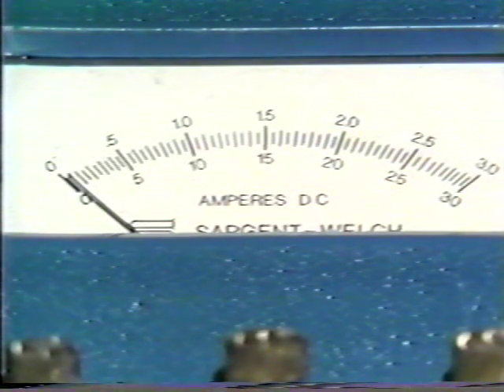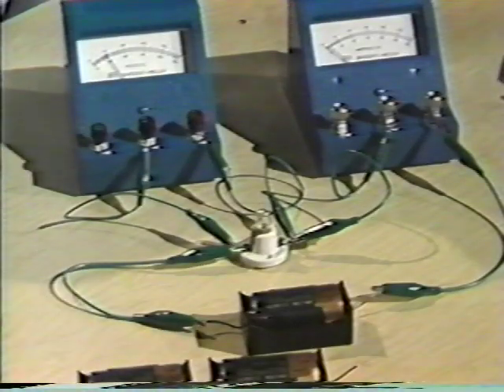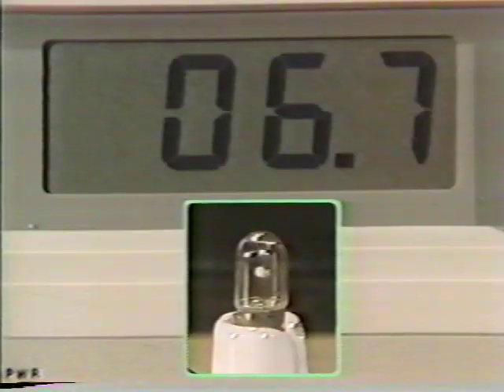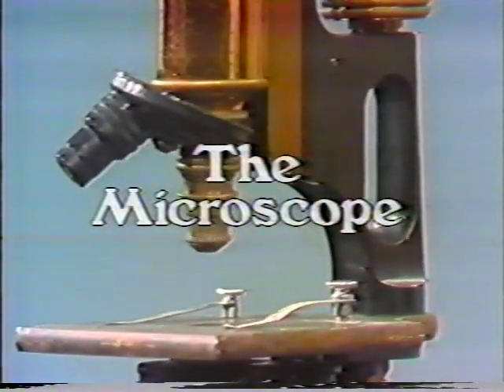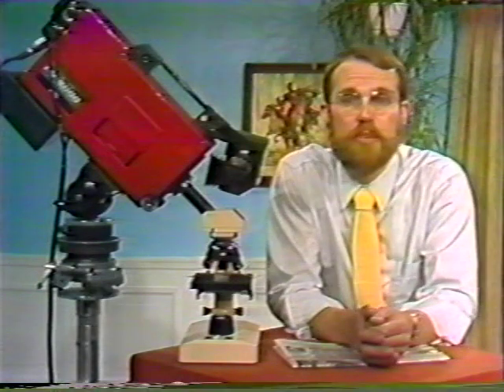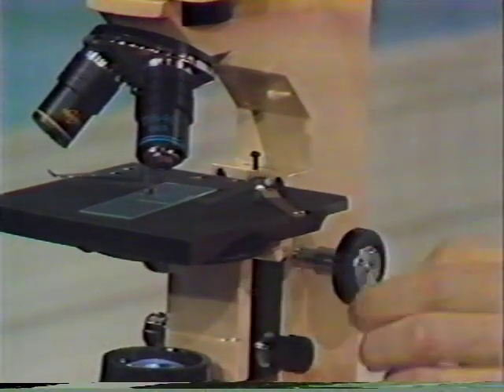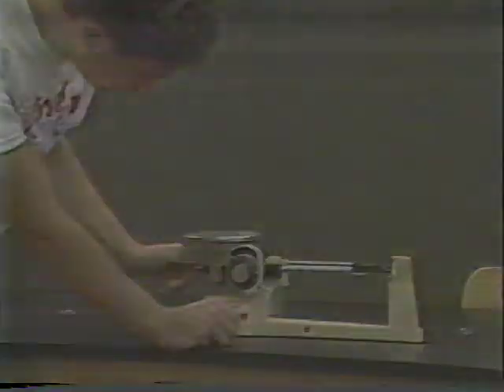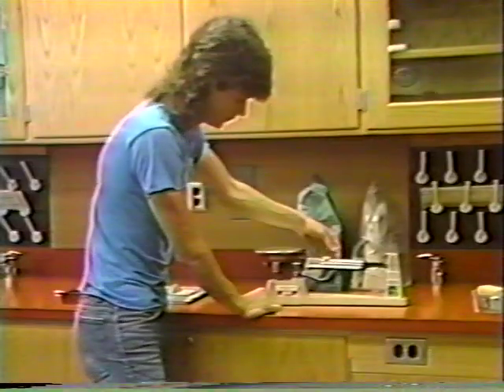Puttin on the Hits, Caribou Middle School, 1998, part 2